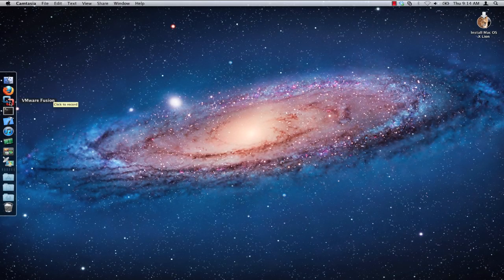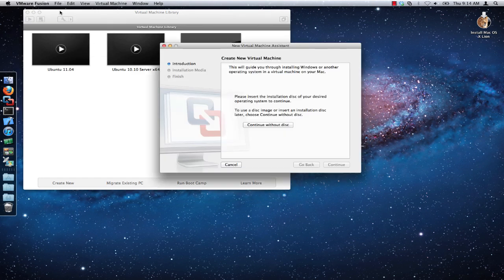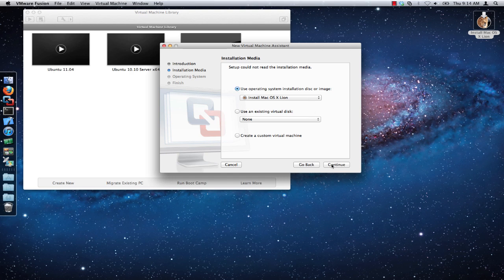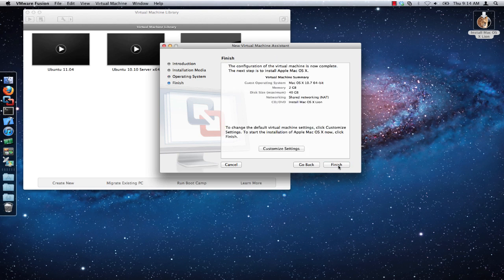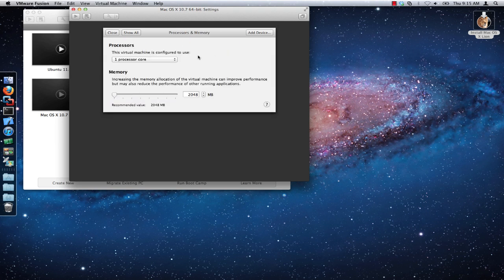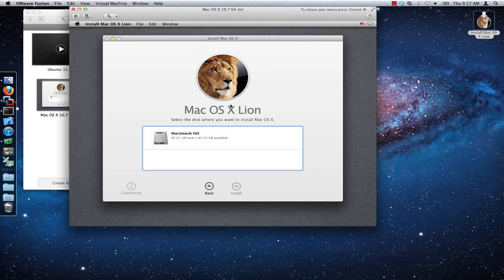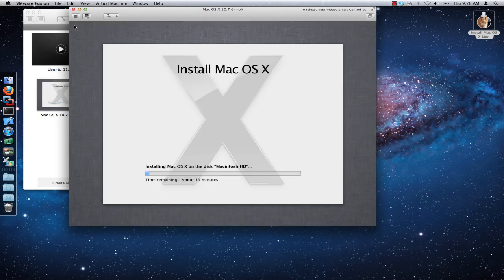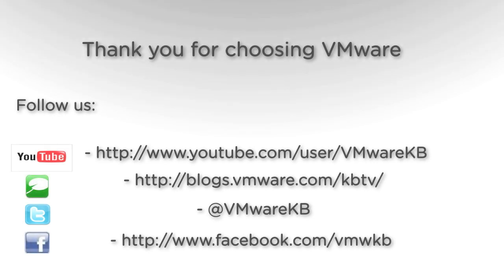Installing Mac OS X 10.7 as a virtual machine in VMware Fusion KB 2005334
- This video discusses and demonstrates how to install the Mac OS X 10.7 (a.k.a "Lion") operating system in a virtual machine running inside of VMware Fusion. The process captured within this video is applicable to Fusion version 4.x and up.

Notes:

* The virtualization of the Apple operating system is subject to certain criteria as detailed in Apple's Software License Agreement

* It is your responsibility to ensure that you are not breaching Apple's Software License Agreement.

* Installing Mac OS X 10.7 is not supported with older versions of VMware Fusion prior to version 4.

* This tutorial specifically focuses on how to install Mac OS X 10.7 in a virtual machine running in VMware Fusion 4 using the Lion installer application which was downloaded to the Desktop. To install using the Lion USB installer disk, refer to the associated KB article.

For full instructions and further information check out VMware Knowledge Base article 2005334.